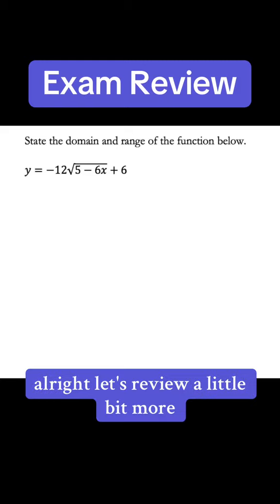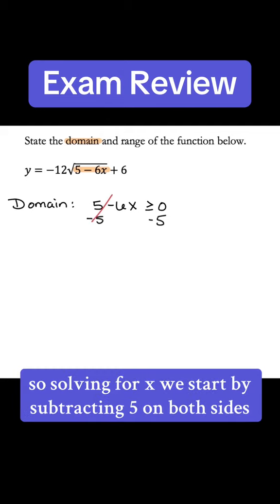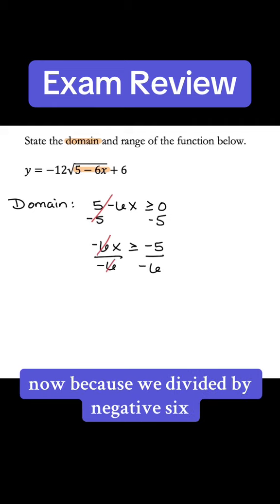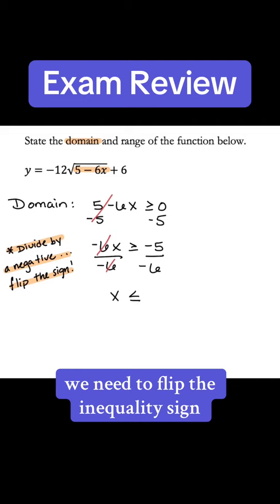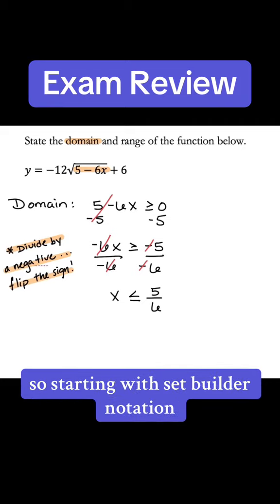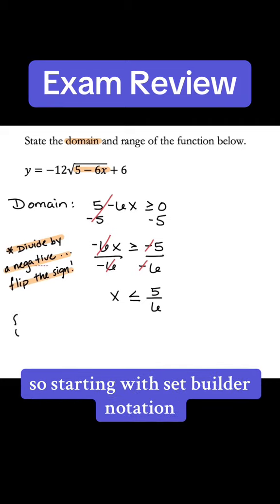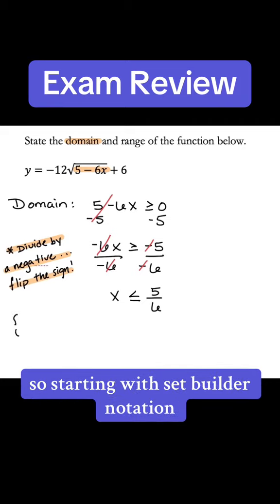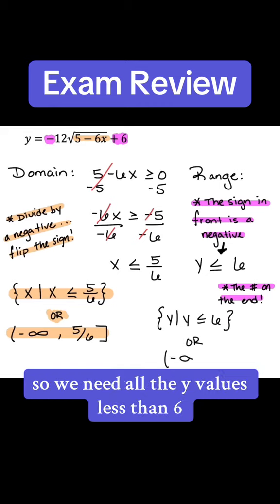Domain and Range